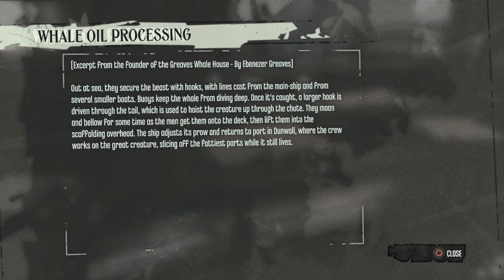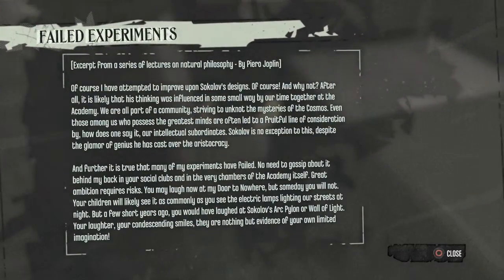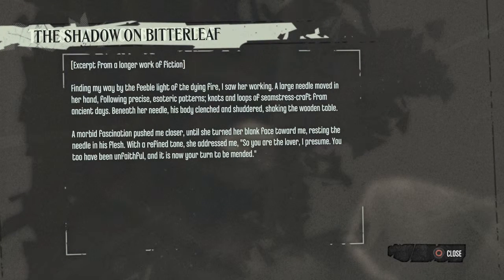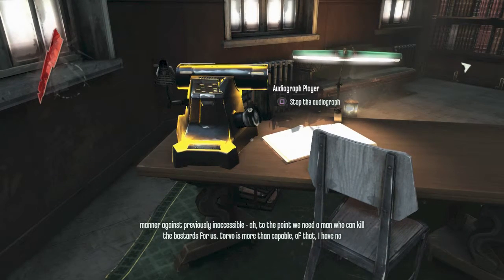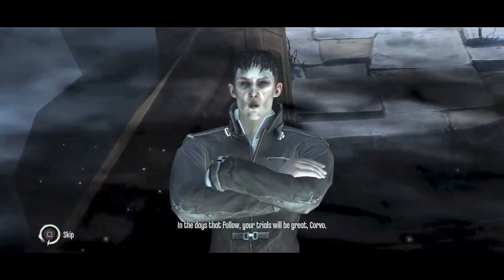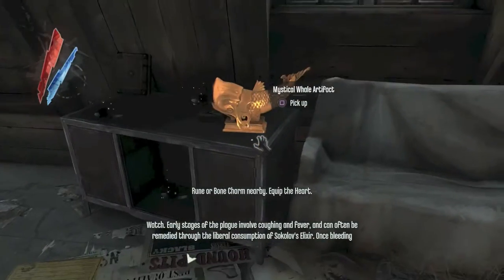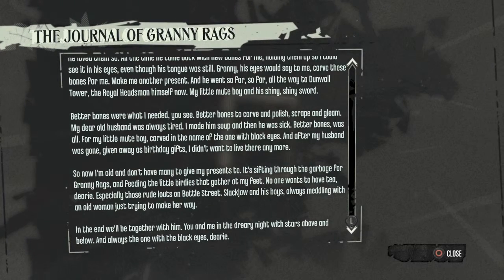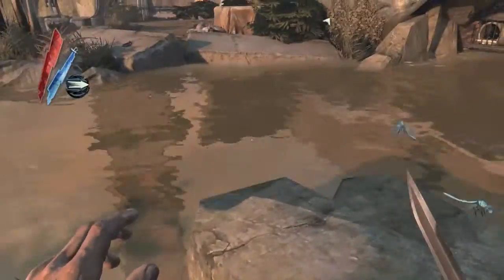Dishonored [Ep3] - Chosen (feat. The Outsider & Books)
Episode 3 of Dishonored. A visit from The Outsider himself grants Corvo new abilities that are beyond normal men. SPOILERS: The reading in this episode is REAL. (You've been warned)